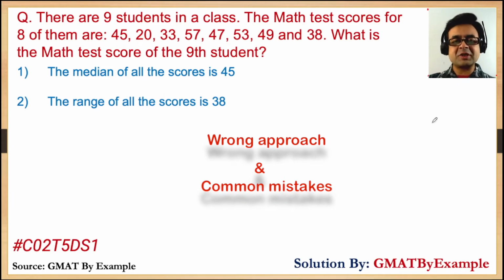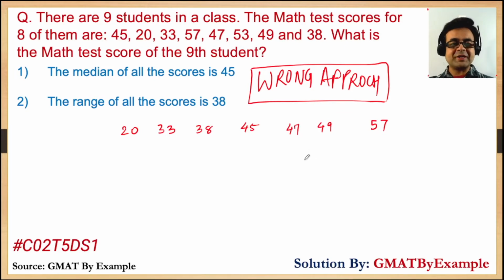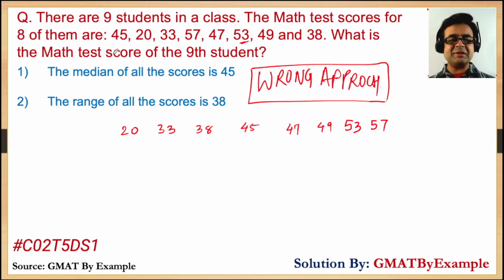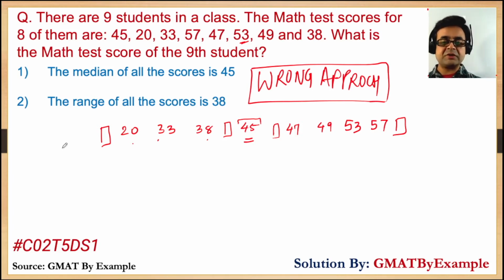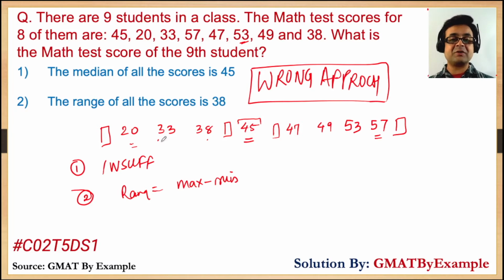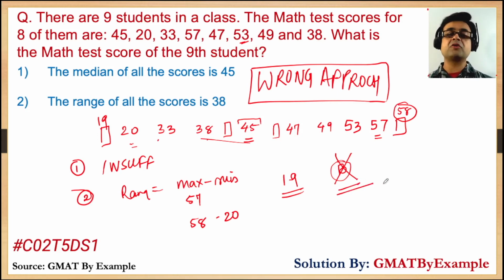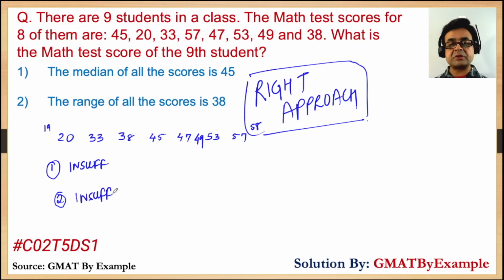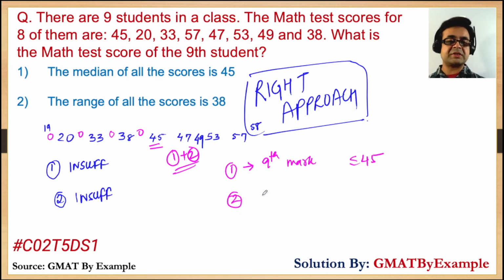Tough GMAT Statistics 😱 Median & Range Wrong vs Right Approach to Solve GMAT Statistics Example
A? B? C? What is the right answer? Getting this wrong has a huge impact on your GMAT score. Here are the common mistakes and wrong approaches that get people in trouble. 🤔  Why? What is the impact on GMAT score? Why do they get this question wrong? We discuss in this daily practice problem from GMATByExample.

🙋🏽‍♀️ Additional Recommended GMAT Resources 💪 :
1. Recommended Online GMAT Course
2. FaceBook Group for more GMAT Prep advice
3. GMAT Preparation Study Plan
4. Free GMAT Mock Tests

C02T5DS1

00:00 GMAT Statistics data sufficiency example - what is the score of 9th students
01:43 Mistake 1 - How to fix silly mistakes on GMAT Statistics - checks and balances
2:10 GMAT Tip : In the exam separate the numbers our while writing to avoid rewriting
04:29 Mistake 2 -  Statistics Range should give two different possibilities of c
05:56 Right approach to solve the GMAT Statistics problem
07:43 Combining statements 1 and 2 to get the right answer